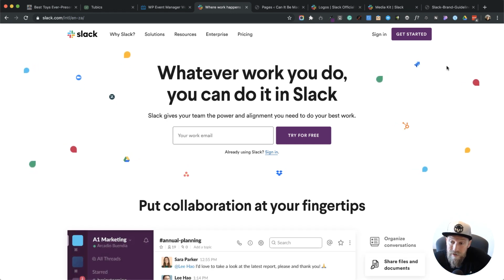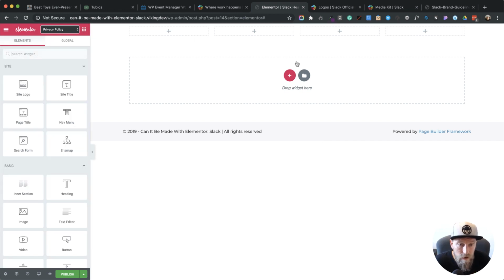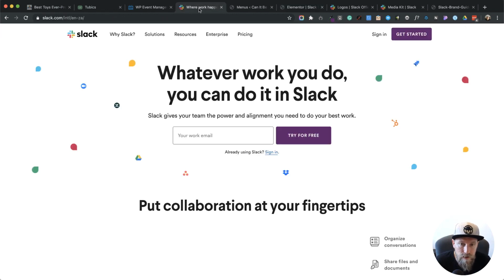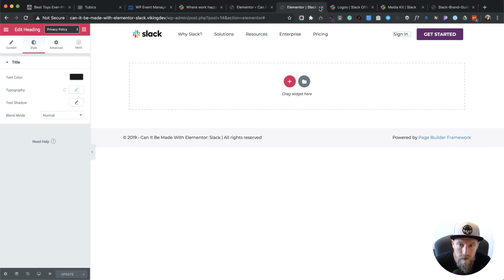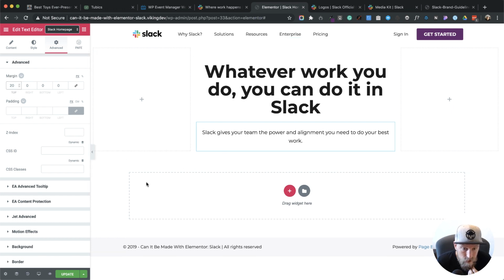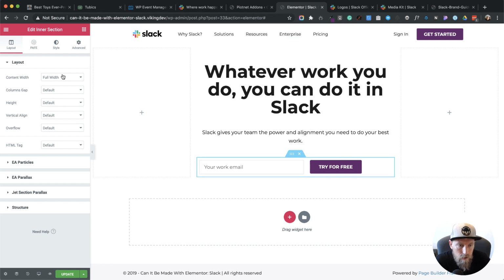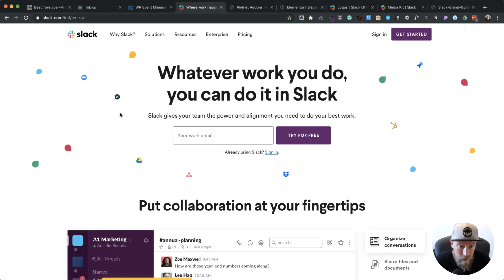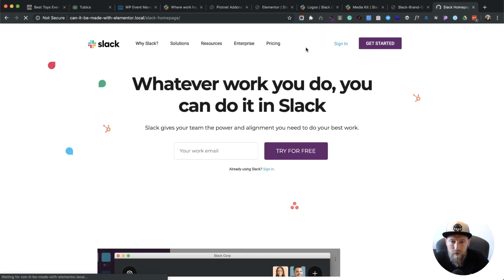Can It Be Made With Elementor? - Slack Homepage Hero Section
Finally! Episode 2 of 'Can It Be Made With Elementor'

In this video, I try to recreate the Slack homepage hero section using the Elementor Pro page builder for WordPress.

The animation on the Slack homepage hero section is not really achievable with Elementor but I did a bit of a duct-tape/hack version of it that I think actually looks pretty decent at the end of the day.

I considered using a particles widget from Essential Addons For Elementor, or Ultimate Addons For Elementor, but particles.js (which they use) is limited in that you cannot use multiple images for particles. This meant that the effect couldn’t be achieved that way.

Since that didn’t work I decided to make the effect using Elementor’s Custom Positioning and Motion Effects features that can be found in the Advanced tab of the Elementor widgets panel.

Hopefully, you enjoy it and you can learn a few good things if you take the time to watch!

Skip to the start of the animation part - 39:22

I'd love some suggestion of pages you'd like to see on 'Can It Be Done With Elementor'! Just drop a comment with your suggestions :)